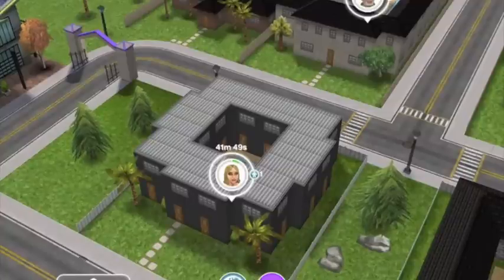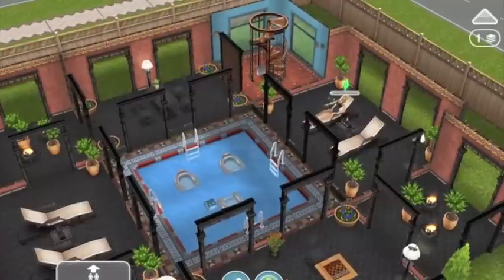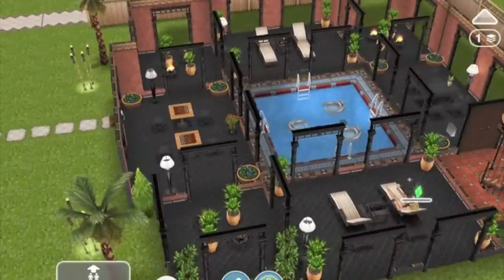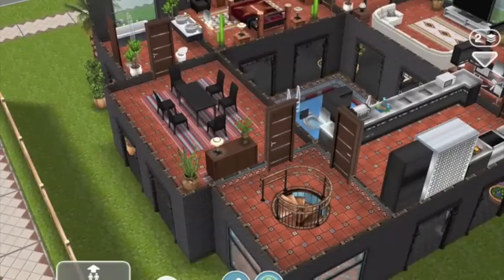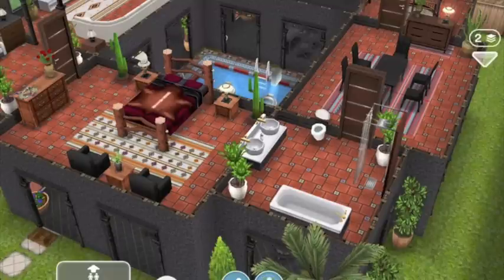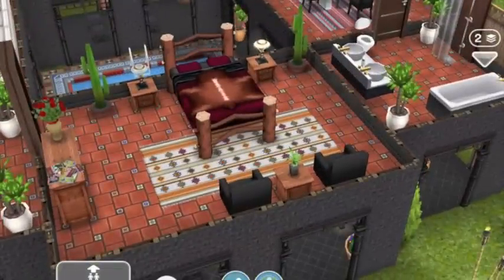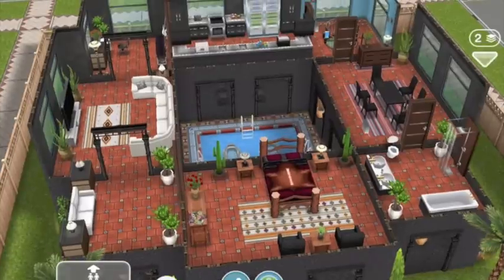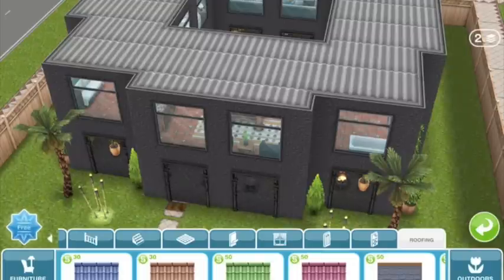Sims Freeplay House Tour // House on Stilts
Hey Simmers!

This is a visual walk through of one of my house designs on Sims Freeplay! I hope you enjoy!

For more of my designs and more pics of this design check out my instagram @simsfreeplay_designheaven :D

Lots of Love Jade xxx

Ps: I say in this that I have posted other videos, I haven't. Lol. I made a few other videos before this one but I thought they weren't good enough for YouTube!

Also the fern is actually called Mother in laws tongue! Not Mother of Tongue! Silly me.

xxx